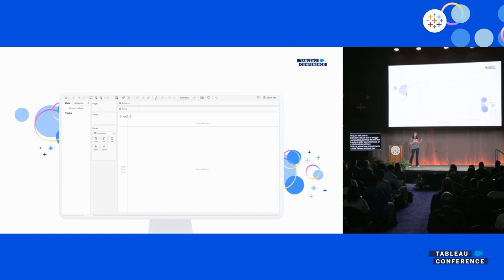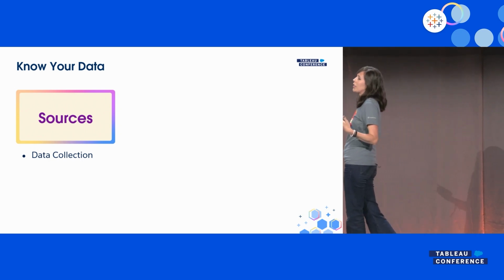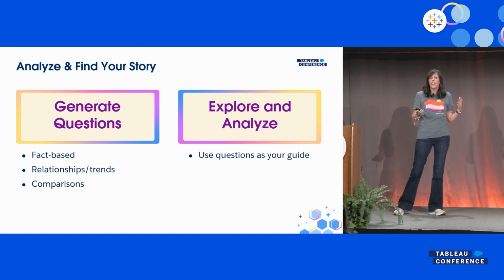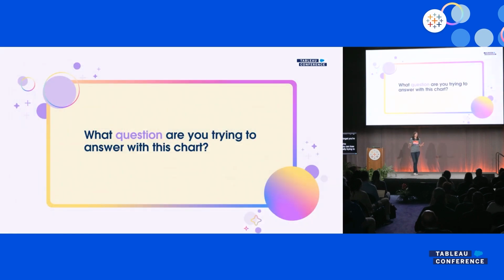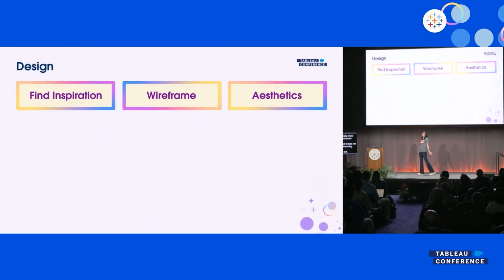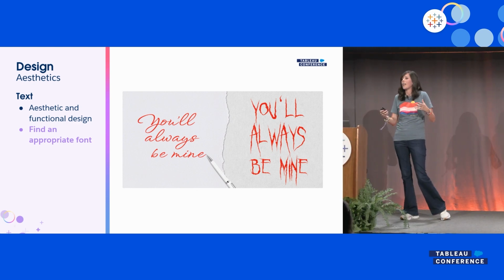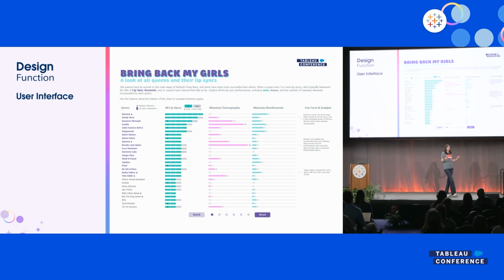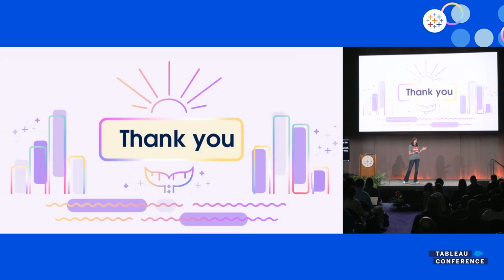6-Step Roadmap to Impactful Vizzes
Learn a six-step process to creating impactful and effective data visualizations from a Tableau Visionary and Iron Viz Champion. Go from a blank workbook to a compelling data story seamlessly.